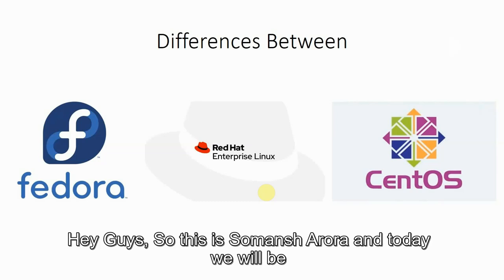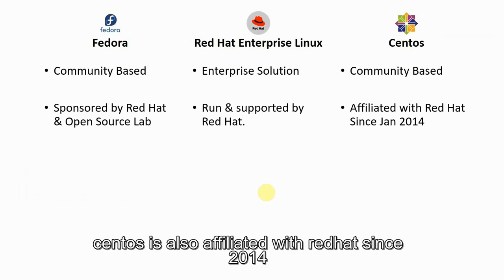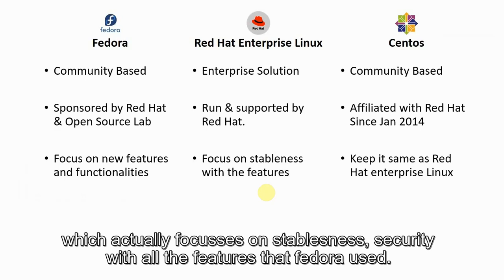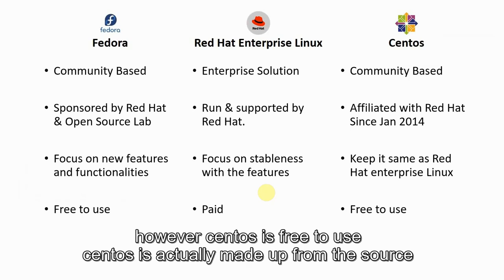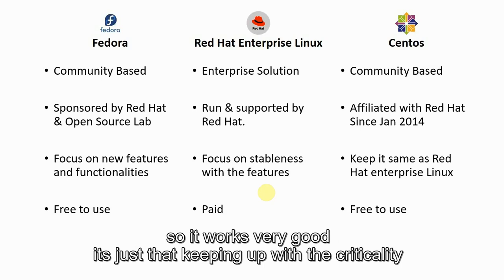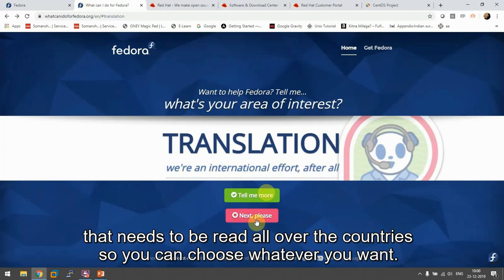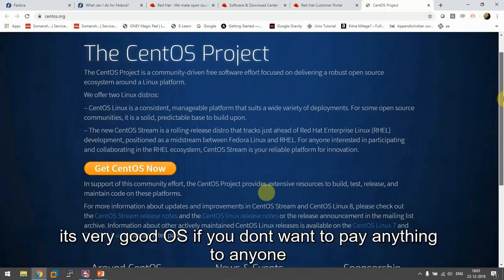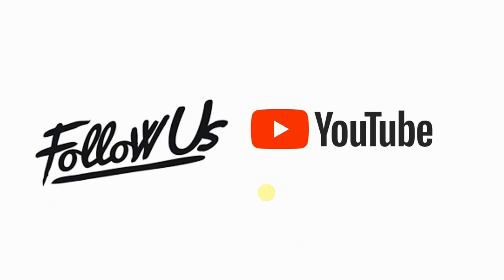Differences between Fedora, Redhat Enterprise Linux (RHEL) & Centos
Somansh Arora explaining some of the basics differences that you need to know between fedora, redhat enterprise linux rhel and centos. it covers the differences on he basis of community driven, financial support and supporters, main agenda setup for each OS. cost, functionality and the license type they use.